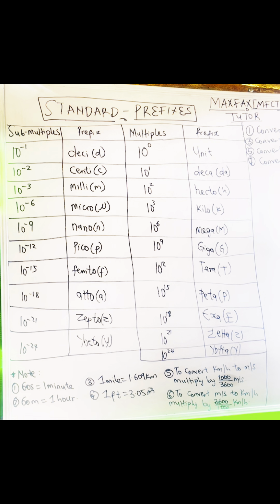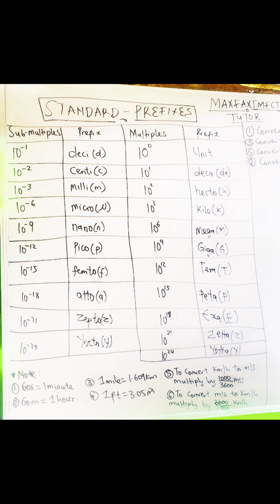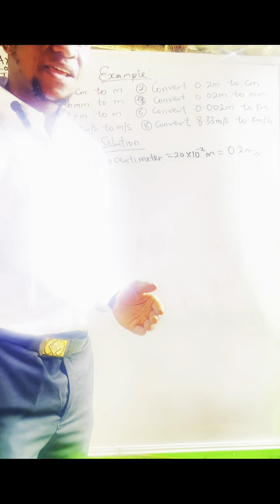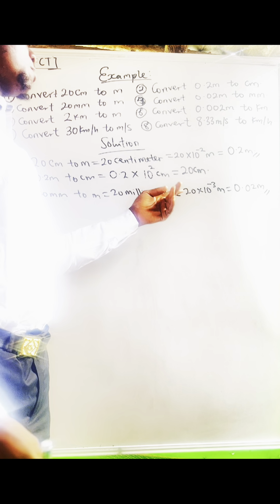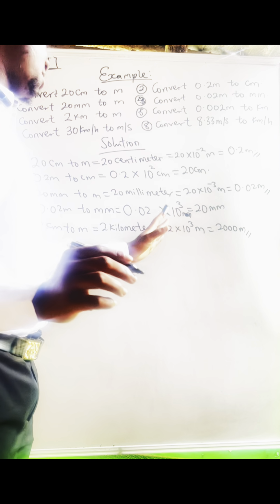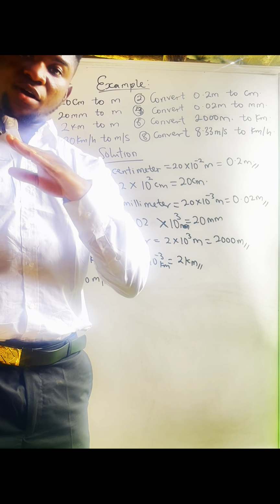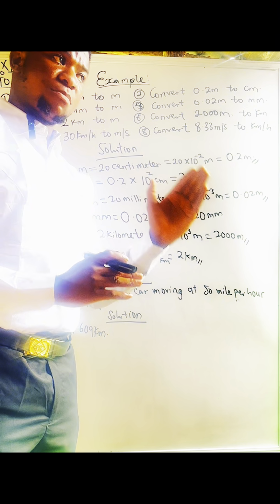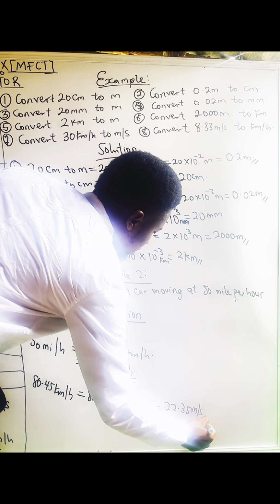STANDARD PREFIXES AND CONVERSION OF UNITS(MFCT).